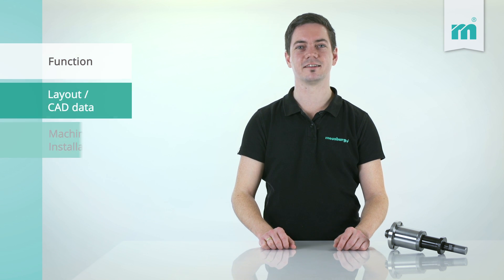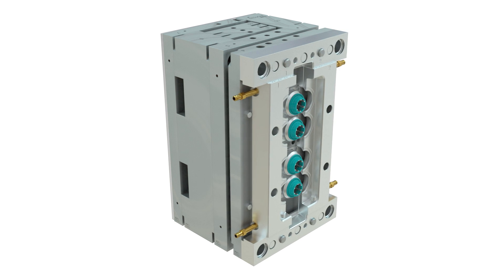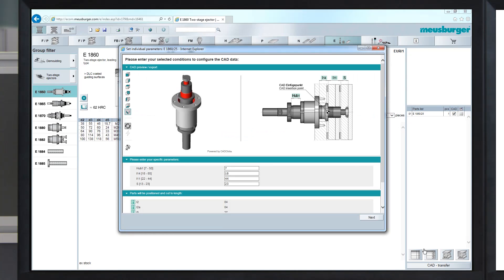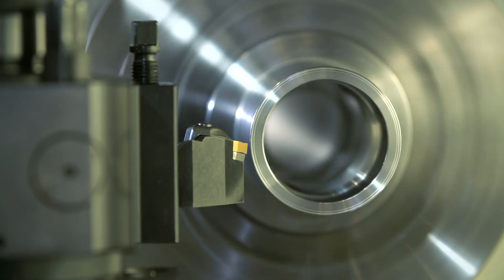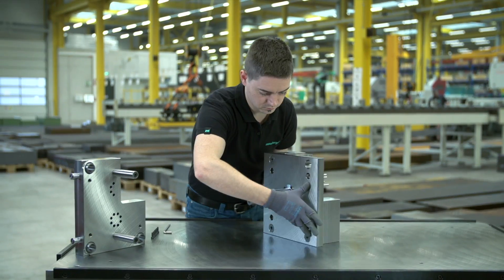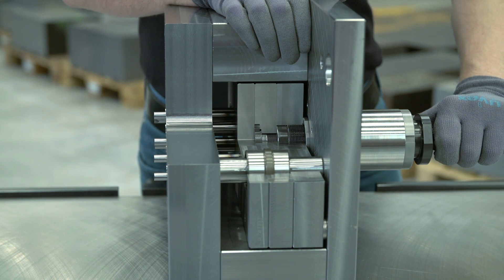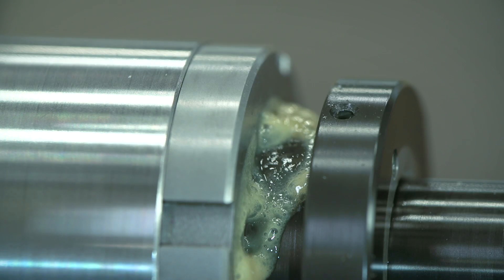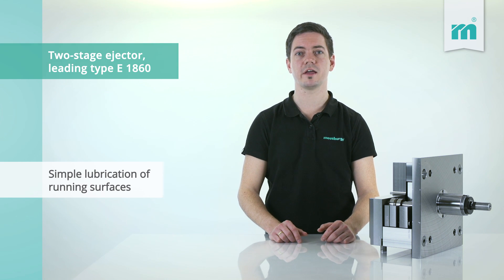Meusburger technical tip – E 1860 Two-stage ejector, leading type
The two-stage ejector explained from A to Z.

Function, layout, 3D export and CAD, machining and installation, maintenance and lubrication.